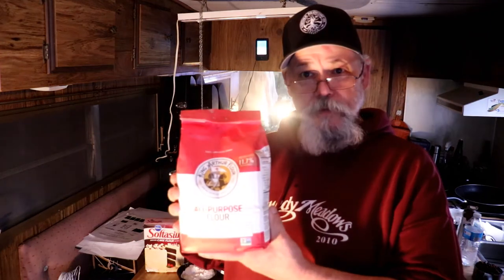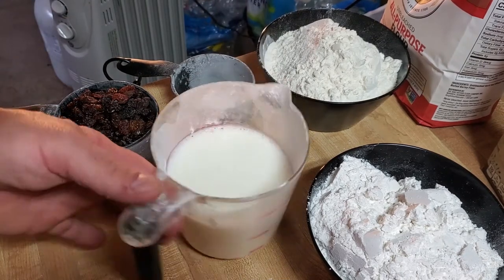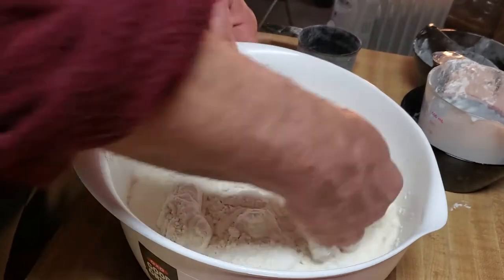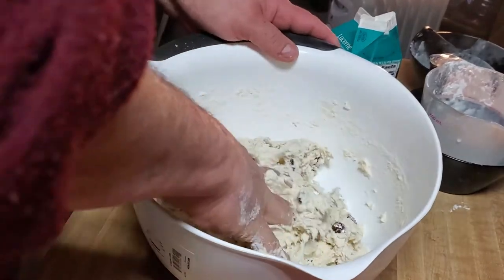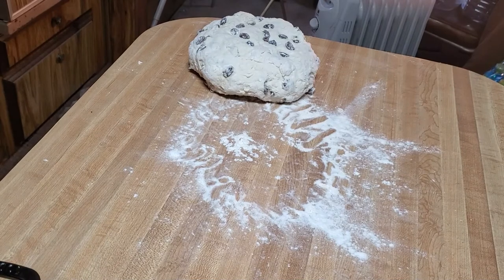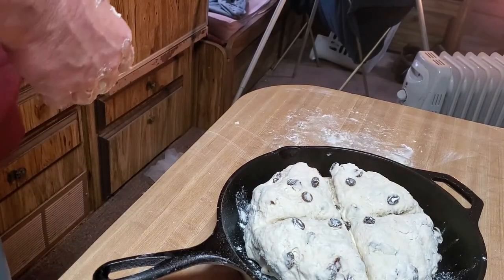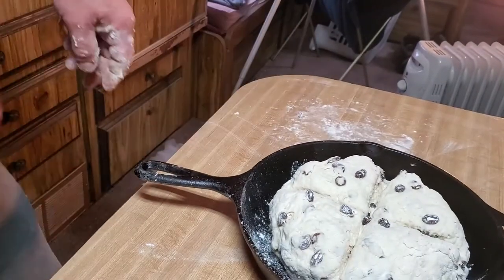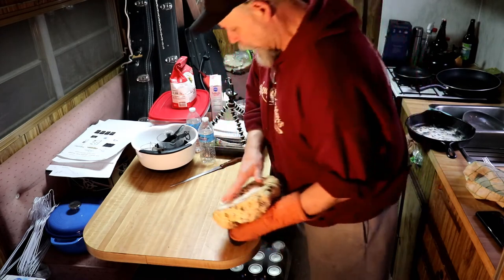A simple Irish soda bread recipe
Hiya folks!
    The ground is thawing and while I will be working outside VERY soon I thought I would share a simple Irish Soda Bread recipe with you all!
   While the procedure is in the video, I thought an actual recipe would be helpful should you like to try and make this one. I would love to see how yours comes out so please post a picture on the Facebook page or tag me on Instagram (Both links below)
    I think in my next run I will cut this to the 4 cups of flour as it was not as "Wet" as I would have liked, it was still delicious though!
 Now, for the recipe:

Ingredients:
4 to 4 and 1/2 cups pastry flour (Half all purpose and half cake flour or do the following to get the desired amount: 1 cup of all-purpose flour minus 2 tablespoons with 2 tablespoons of cornstarch added to that
1 tablespoon sugar
1 teaspoon salt
1 teaspoon baking soda
1 cup of raisins (Or the fruit of your choice, you can also leave this out)
1 and 3/4 cups buttermilk

procedure:
mix all dry ingredients together
make a well in the center and add buttermilk
HAND mix until all ingredients mixed well
then:
dust the table with flour, dump out the dough and round into a ball
place in a lightly dusted pan of your choice (I used a cast iron skillet), cut the top about a third of the way through in a + sign pattern and bake at 425 degrees F for 35 to 45 minutes or until done.

No buttermilk? try this:
   For each cup of buttermilk, you can use 1 tablespoon of white vinegar or lemon juice plus enough milk to measure 1 cup. Stir, then let stand for 5 minutes. You can also use 1 cup of plain yogurt or 1-3/4 teaspoons cream of tartar plus 1 cup milk.

This bread lasts about 2 days on the counter but freezes well, it makes GREAT toast with butter or honey!

Channel update:
Over the last 365 days we have achieved the following:
Hours watched: 145.2 (+11.4) The hours watched are awesome!
views: 1555 (+85)

A few new things as of 2020!

I have been working on a few new "behind the scenes" things this week to make the channel look better. The thumbnails are now created so they are easier to see and read and the playlists now have descriptions. I am going through all of the older thumbnails to update them!

I have created a Facebook page for the channel so that those that want to follow may do there as well. My goal for this page will be for deeper one on one conversations with you folks as well as a place to let you know when I have new content and information about the channel.

I also have an Instagram account where I share loads of Alaska inspired pictures , these include the beautiful scenery in my part of the state as well as grilling images (not responsible if you get hungry seeing these)

That is all I have for you for now. More changes and improvements coming soon!